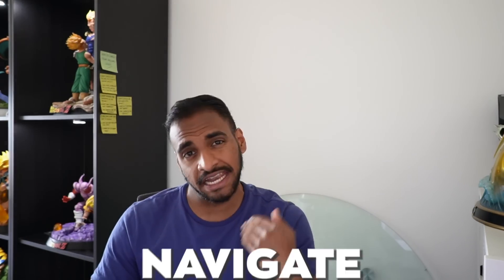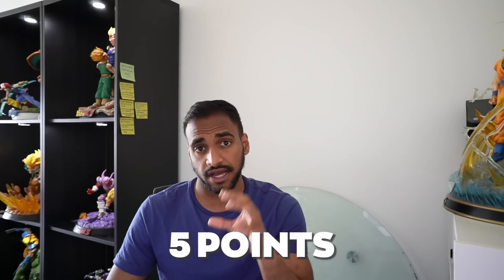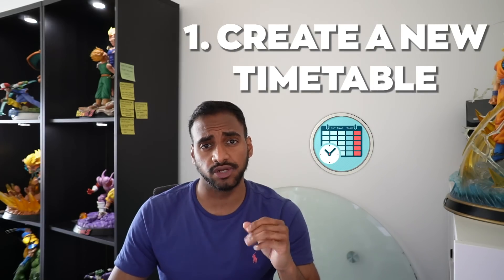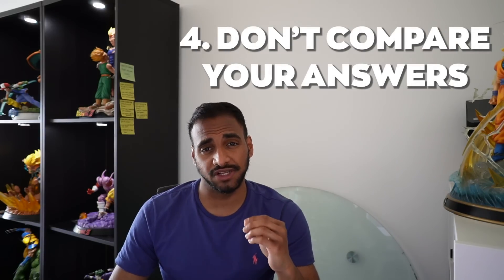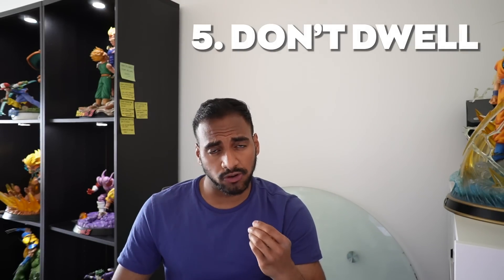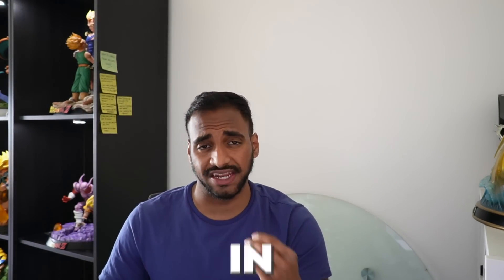What To Do DURING The Exam Period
In this video I share 5 Practical Steps you can do whilst you are in the middle of your exams. These 5 Steps will help you reduce your stress, anxiety levels but most importantly give you a sense of control in this difficult period. I recommend you watch from the start so you can understand the exact plan to the point and implement this for yourself.

I provide Online/Face to Face tutoring from Yr 7 to A Level Maths.

If you are struggling for Motivation, feeling STRESSED and having ANXIETY here are 2 videos I recommend you watch